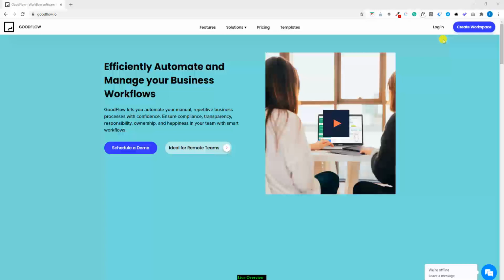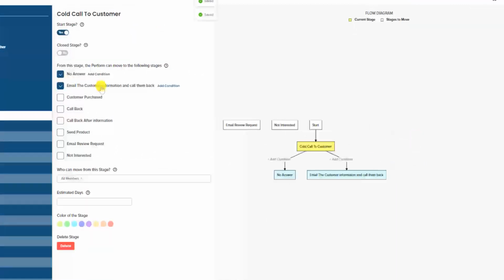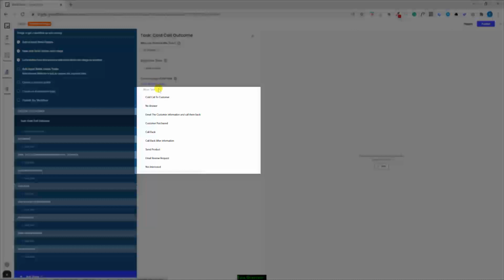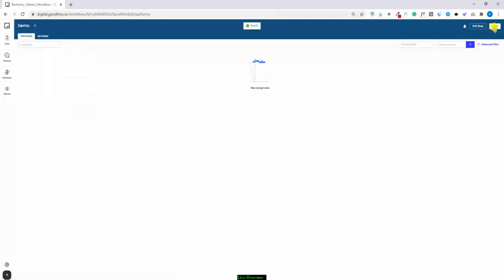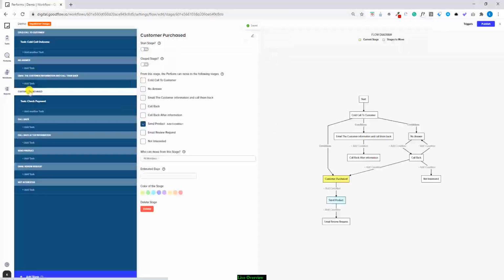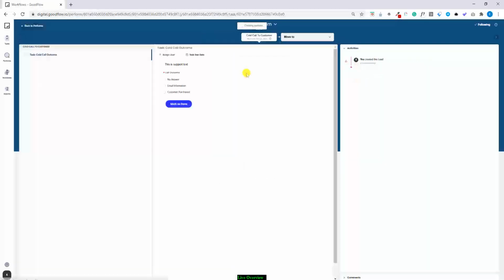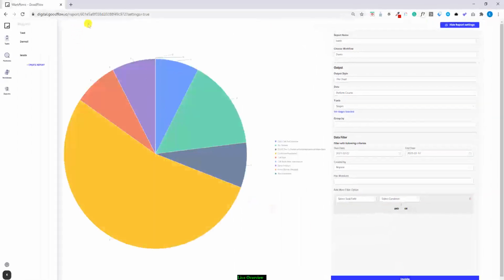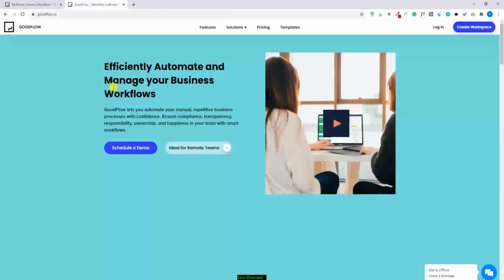Good Flow (GoodFlow.io) Workflow Automation Complete Setup and Overview. Good Flow AppSumo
Good Flow (GoodFlow.io) Workflow Automation Complete Setup and Overview.

This is a complete overview of Good Flow (GoodFlow.io). I will show you how to create a Workflow, set up conditions, setup automation, and how to add members.